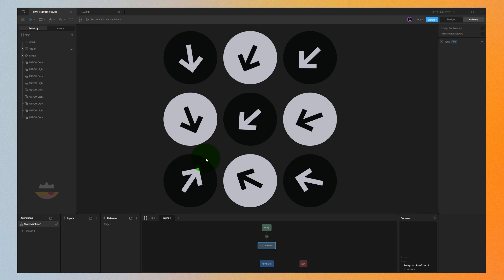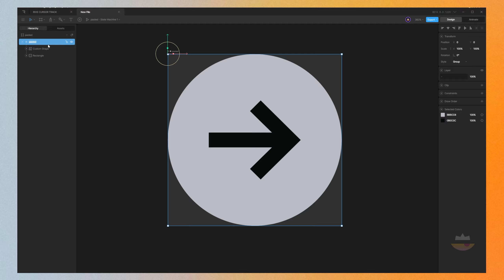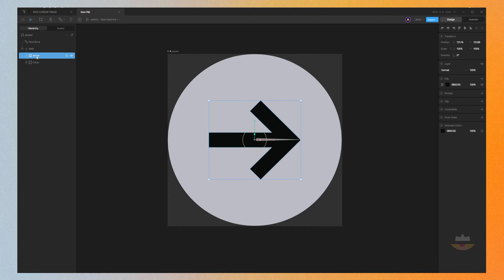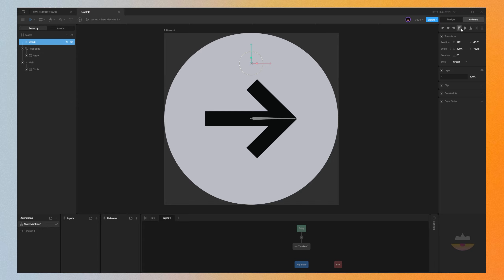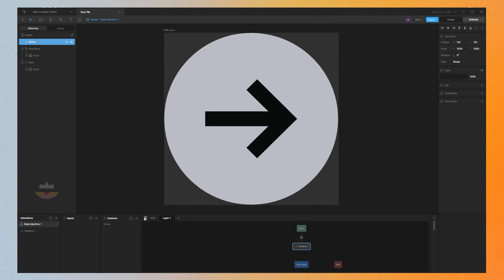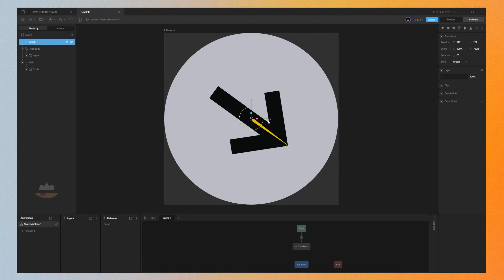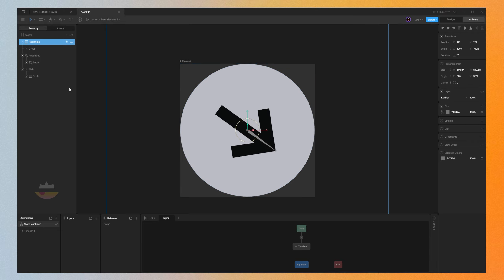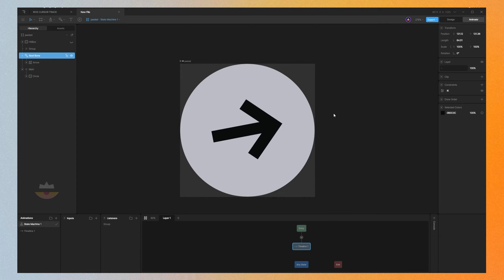Rive.app : Cursor Tracking Animation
Experience the evolution of cursor interaction with Rive, offering smoother, more intuitive web navigation.

Rive Tutorial: Cursor Tracking Interaction
Rive : Cursor Tracking Interaction Animation